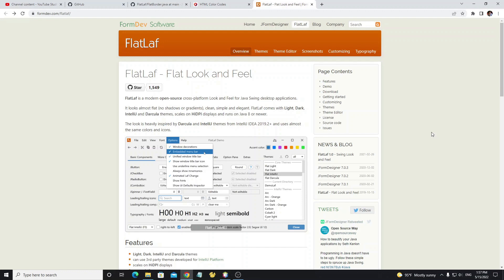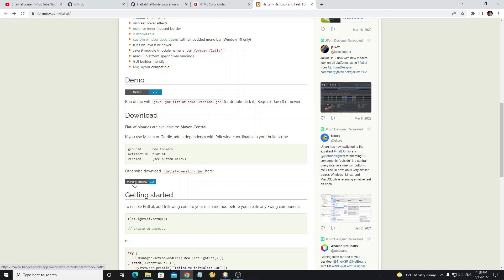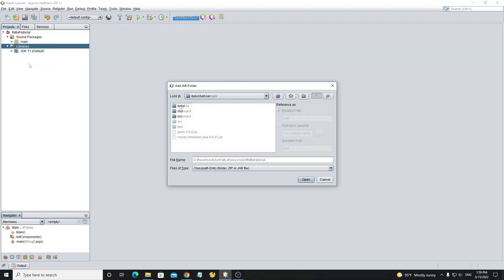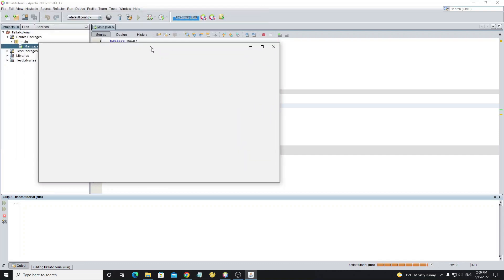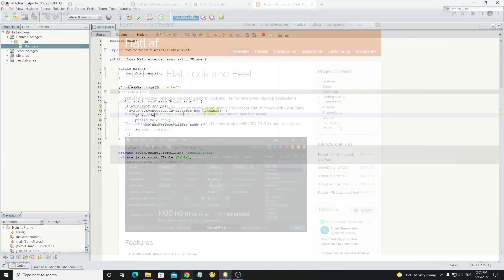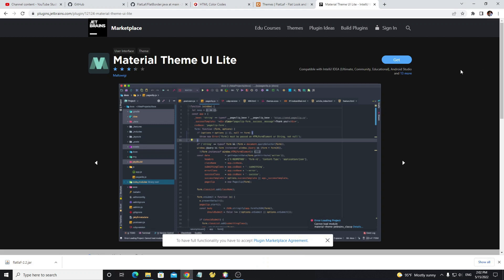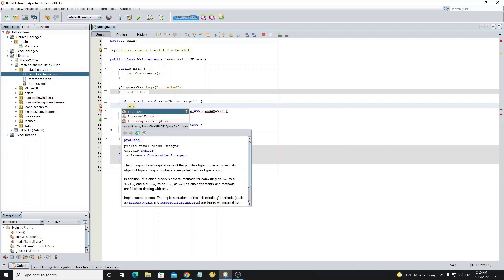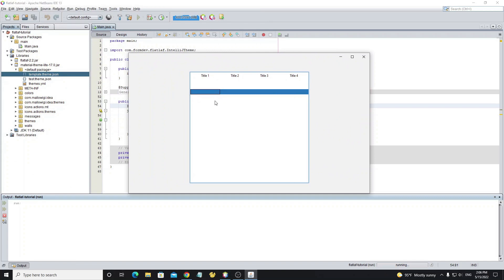FlatLaf Tutorial - How to install flatlaf look and feel (Part 1)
Java Swing FlatLaf Tutorial

This video I will show how to install flatlaf look and feel to your project.